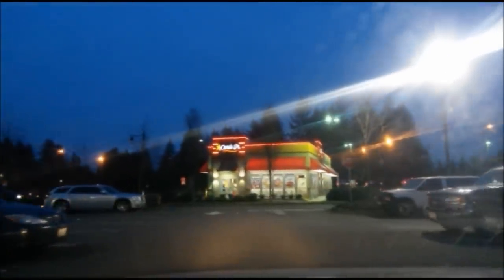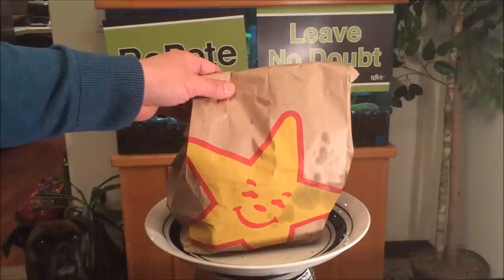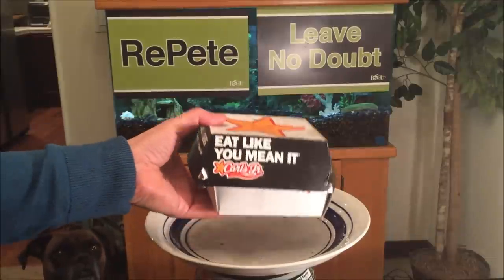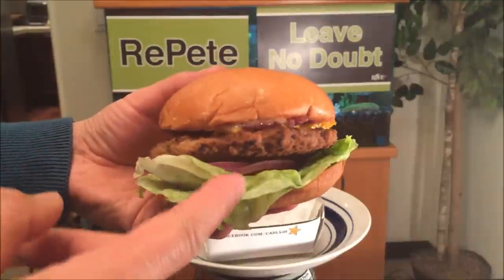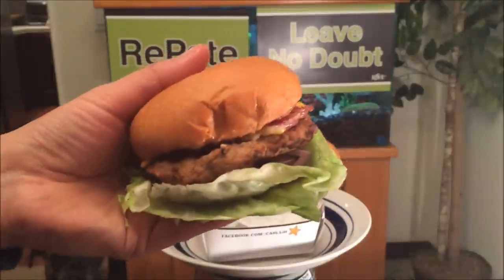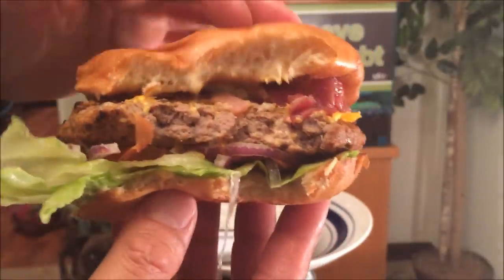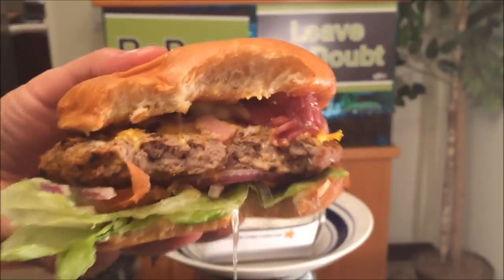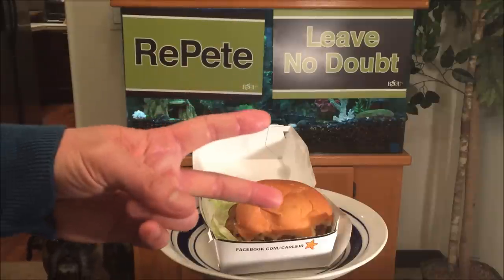Carl's Jr 1/3LB Mile High Bacon Cheeseburger Review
Welcome back to another spectacular Asian Phenom video.  Today I'm reviewing the Carl's Jr 1/3LB Mile High Bacon Cheeseburger!